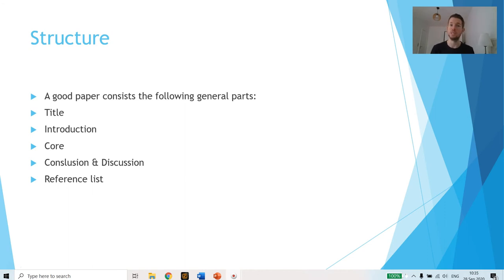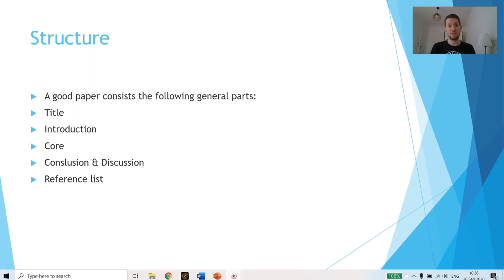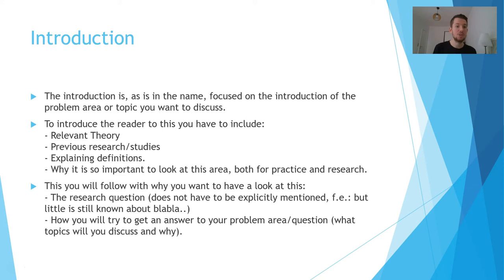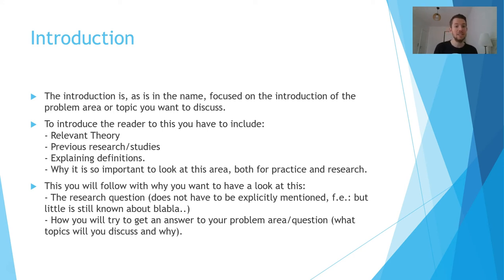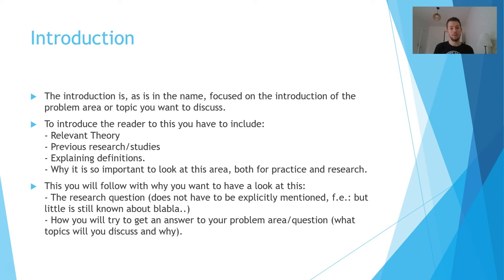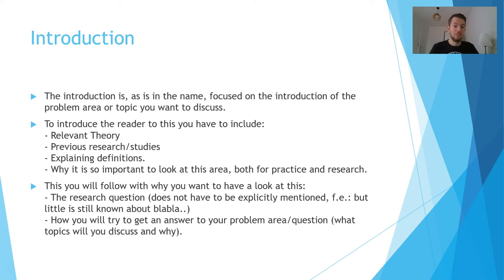General structure paper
Hi guys! In this video I will discuss a general structure for any kind of paper. Do keep in mind that this is a very general structure and that this could change between type of paper/assignment.